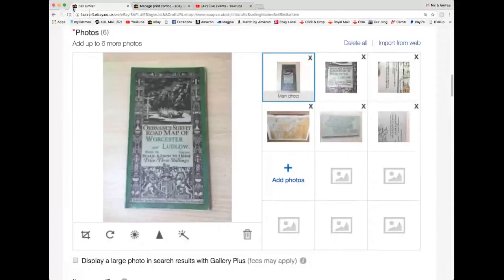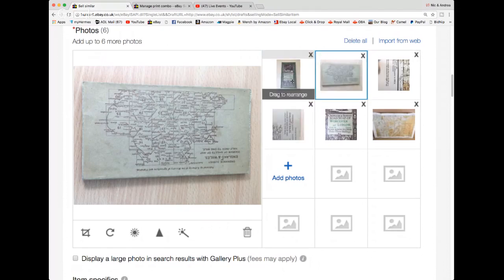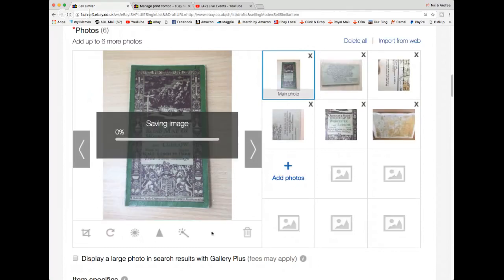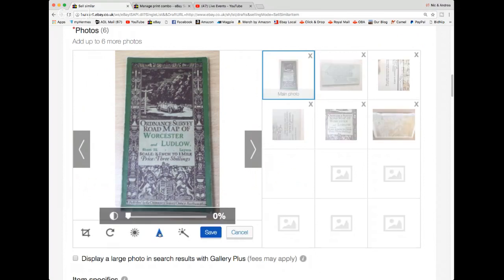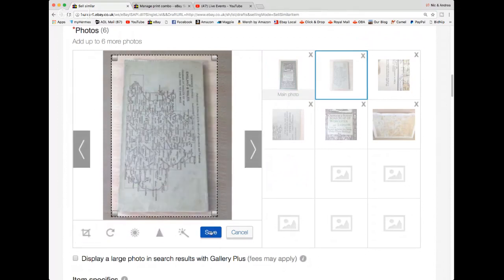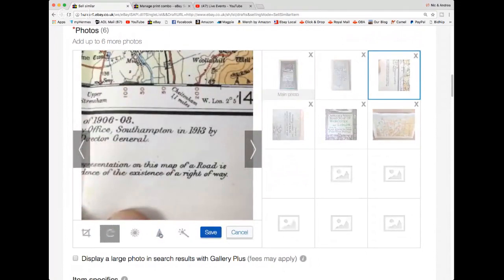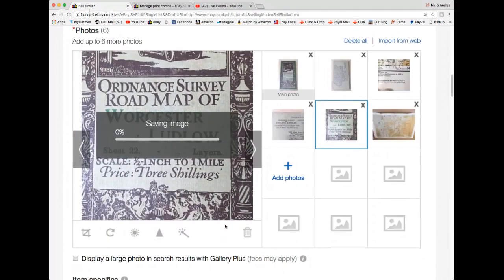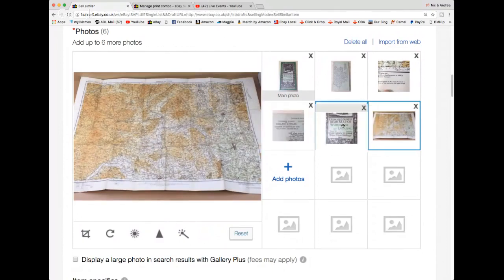How to edit your pictures within ebay - Ebay photography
Links to products we use in our business: (aff links)

Clothes Steamer
Mailing bags (ideal for clothing)
Problem sticker/labels Remover Liquid (this stuff is awesome!)
Heavy duty weighing scales (up to 200kg perfect for FBA)